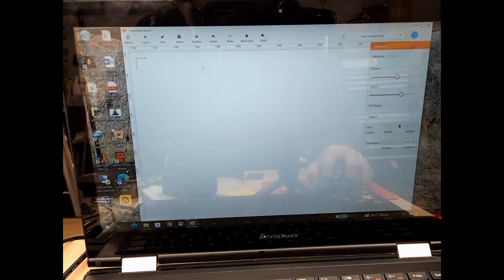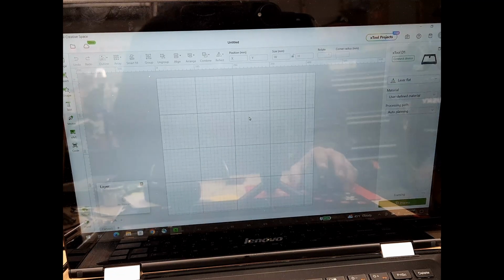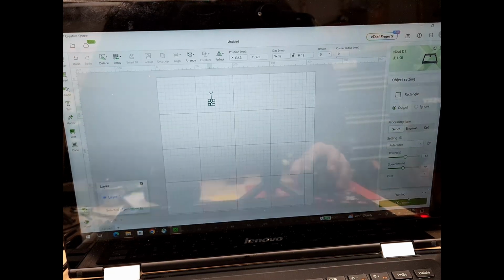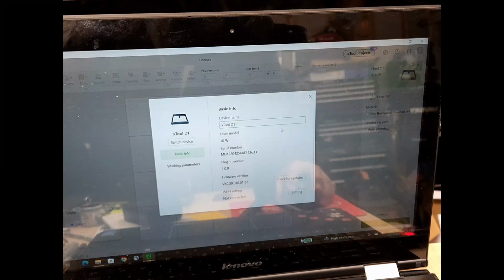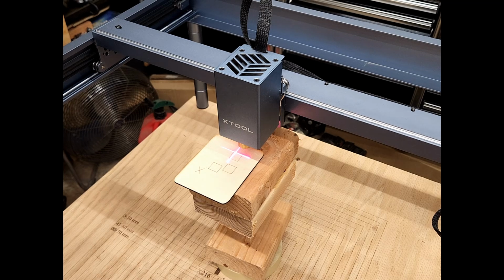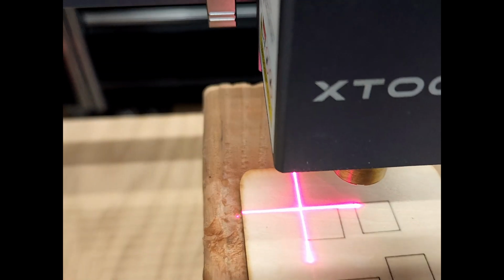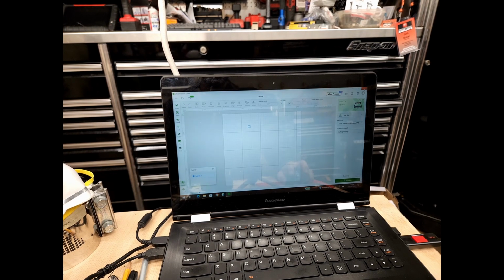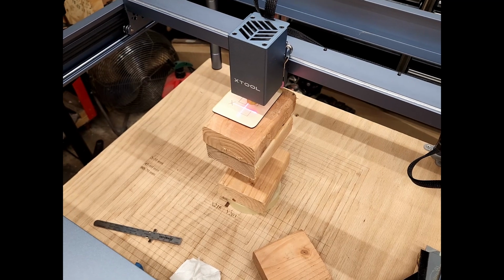Fixing Crosshair Alignment on XTOOL D1 10 W Laser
In this video I step through the process of correcting crosshair alignment in Creative Space as well as showing that fixing the crosshair alignment in XCS also corrects it in LaserBox software.